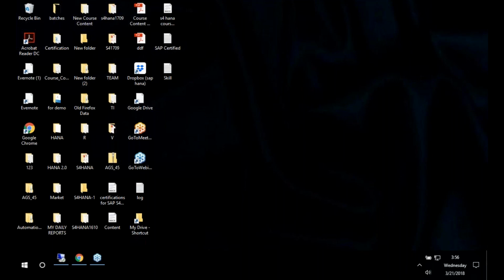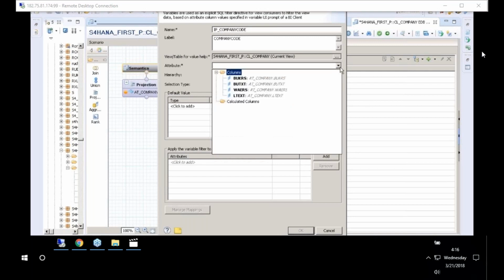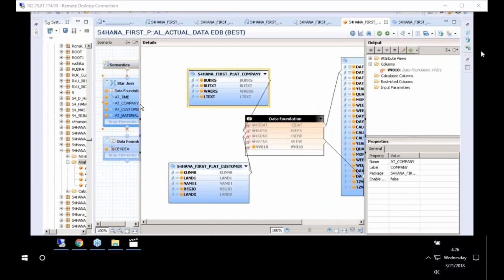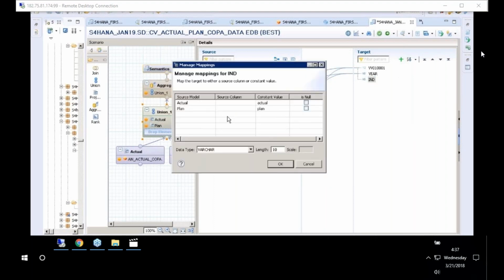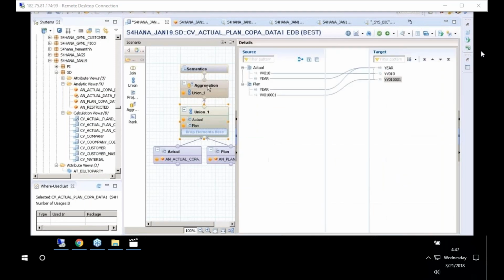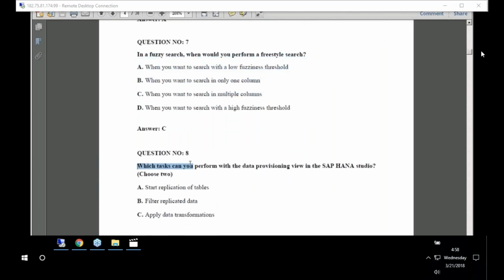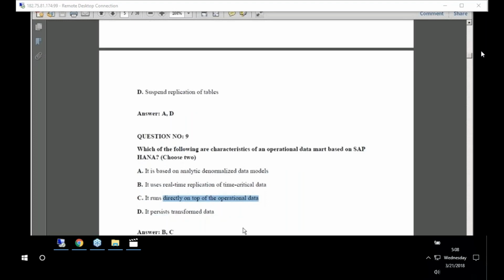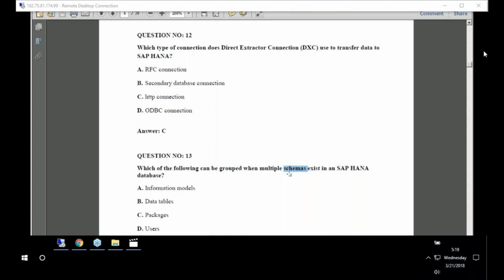2018 03 20 EF2,3 SAP HANA S4HANA Weekday Evening Class 10 30 PMIST 4